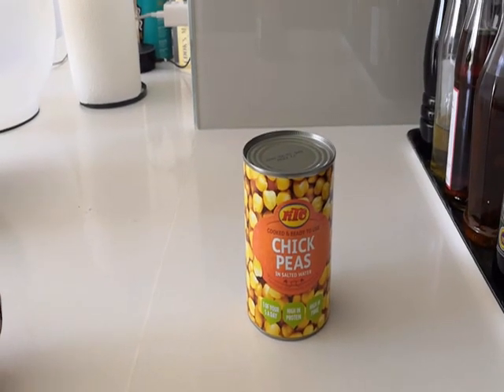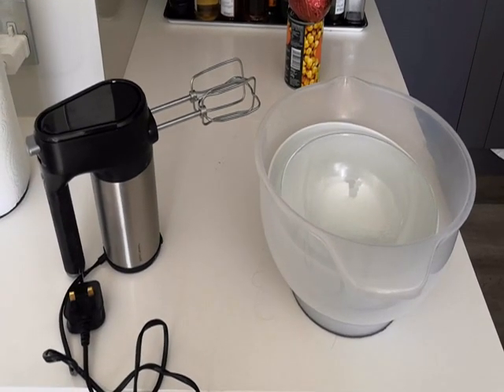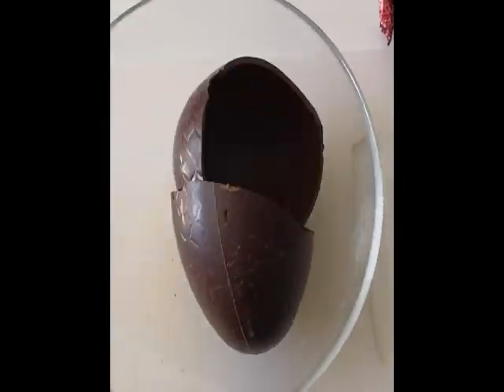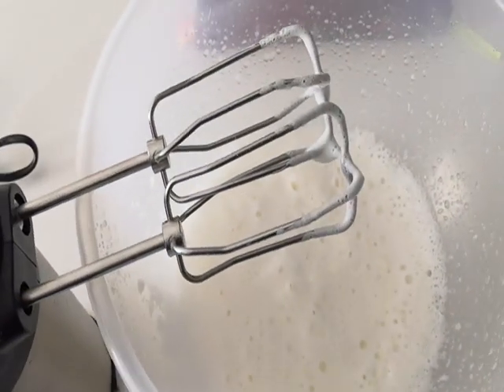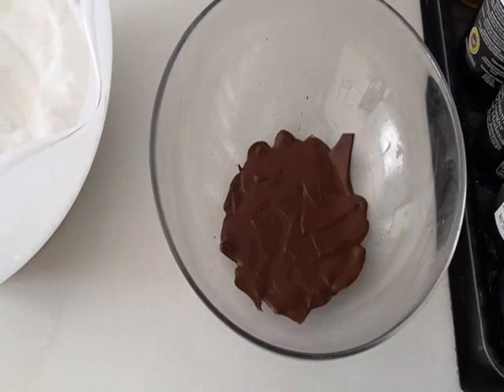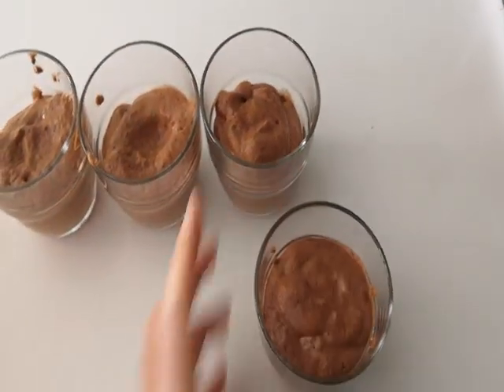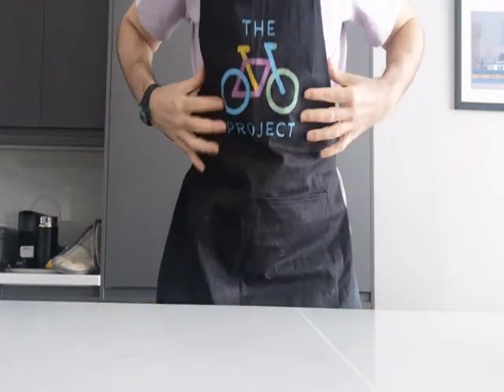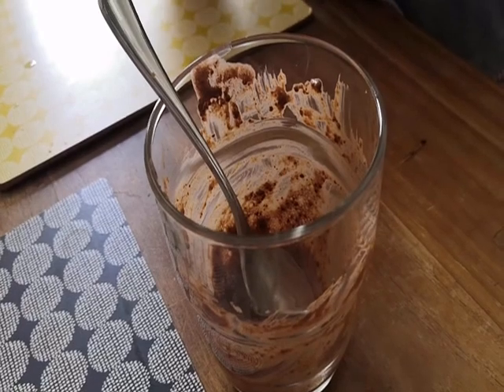Cooking with Mr Francies - Vegan Chocolate Mousse!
So there was a bit of a technology failure this week, so the video is even more basic than usual!

This week we're making Vegan Chocolate Mousse! Instead of egg whites, I used aquafaba, a liquid found in chickpea tins!

My ingredients list:
- Aquafaba from one tin of chickpeas
- 80g of dark chocolate

You could also add sugar and vanilla extract.

Happy Cooking!